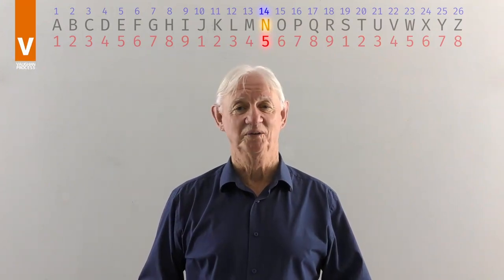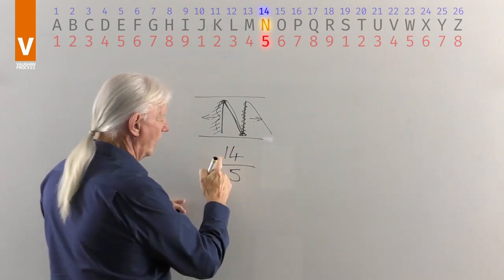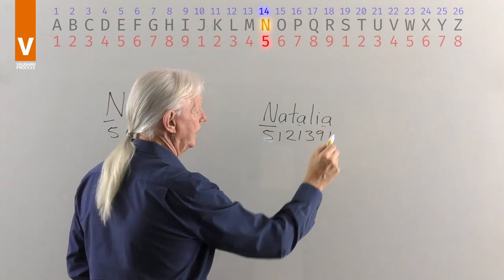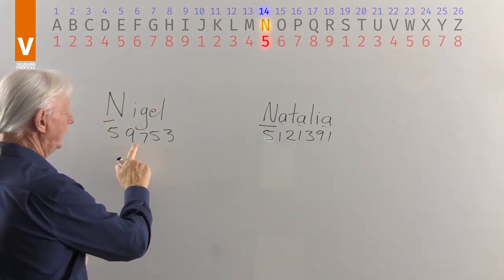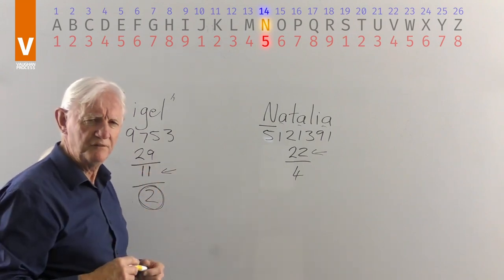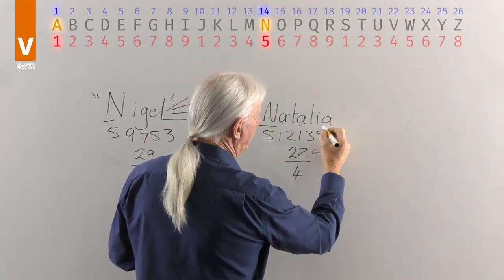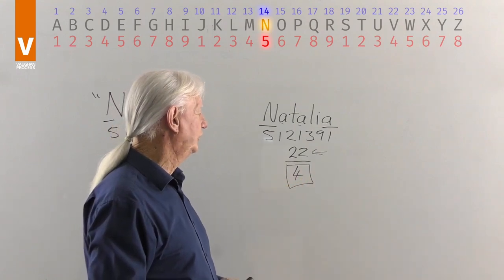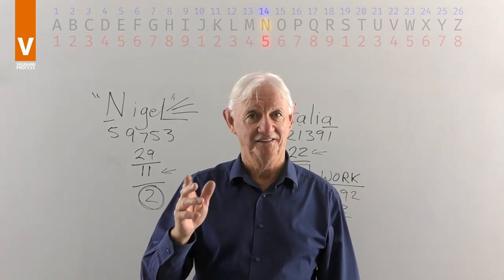Name of the day - N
Peter takes you on a short trip through today's name of the day. This time, we look at Nigel and Natalia